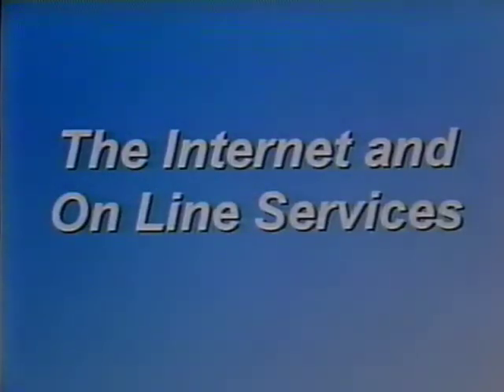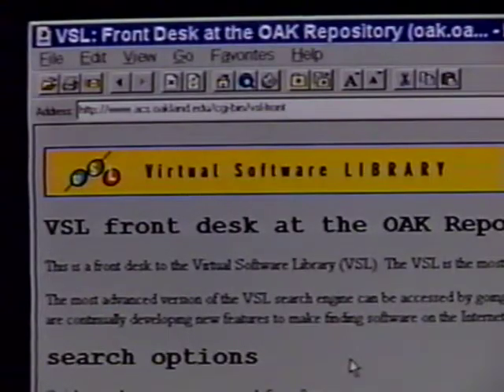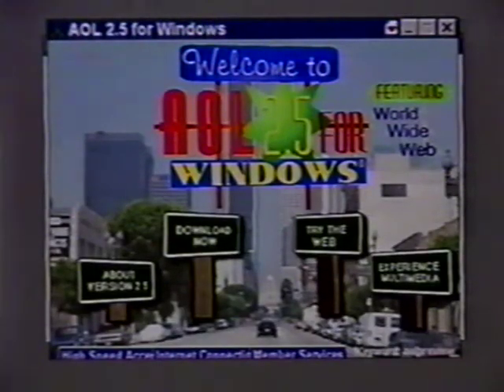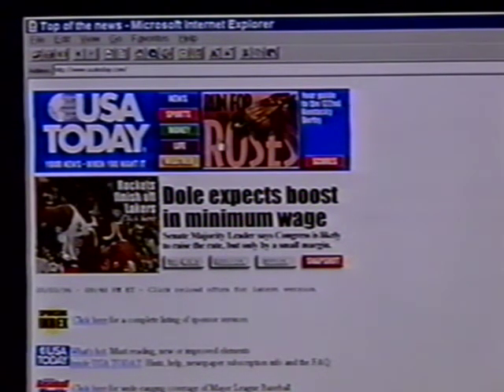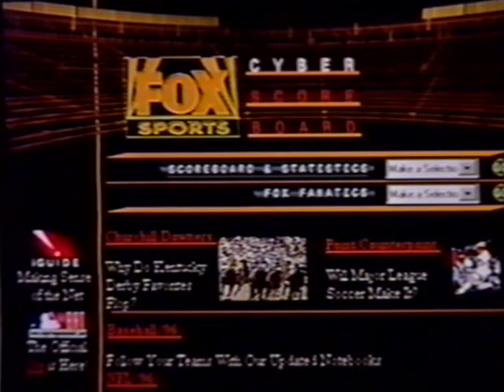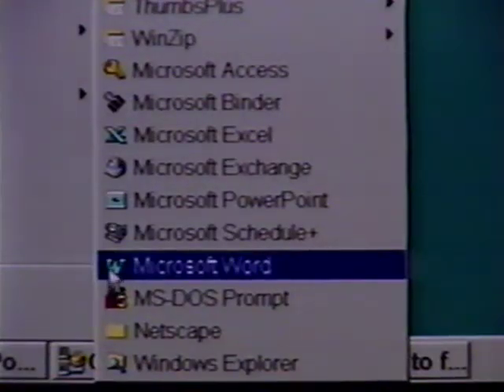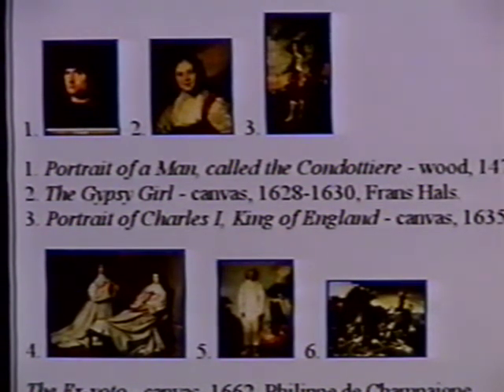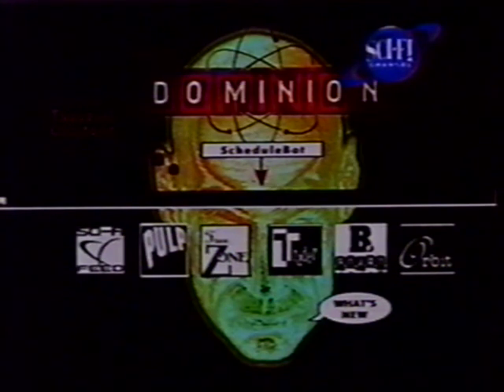Online Services And The Internet 1996 VHS